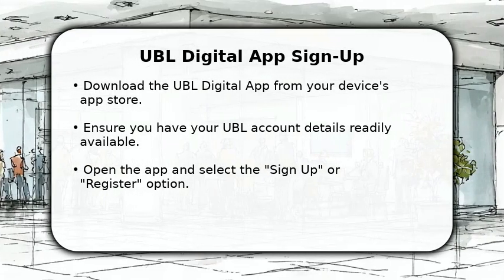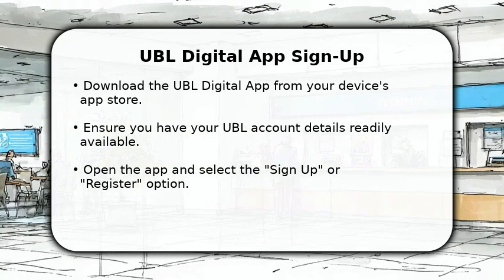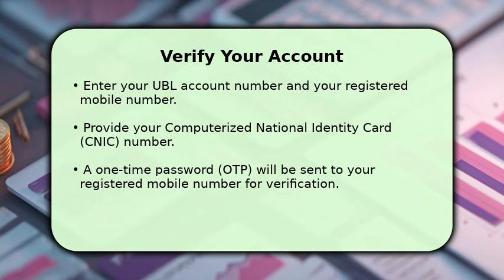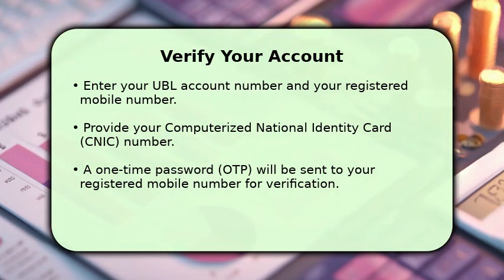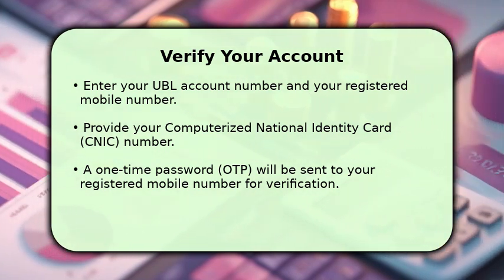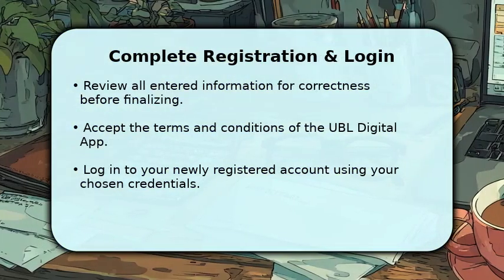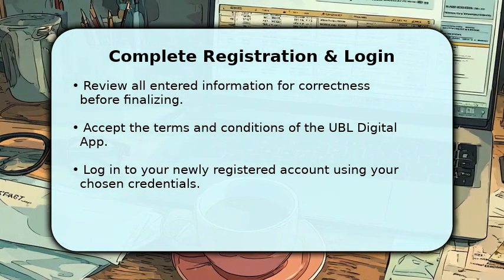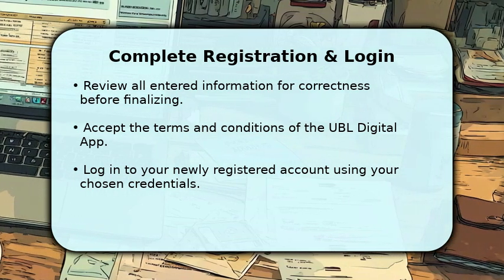How to Sign Up in UBL Digital App 2025 - Full Guide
▸ :^) Welcome to your ultimate guide on how to sign up for the UBL Digital App! This comprehensive tutorial will walk you through every step of the UBL Digital App registration process, ensuring you can easily create your new account. Whether you're new to online banking or looking to activate your UBL mobile banking services, this video provides clear, easy-to-follow instructions. Learn how to set up your UBL Digital account, navigate the sign-up procedure, and start managing your finances conveniently from your smartphone. We cover everything from initial setup to final account activation, making your UBL Digital App journey smooth and hassle-free. Get ready to experience the convenience of modern banking at your fingertips with this full guide to UBL Digital App registration.